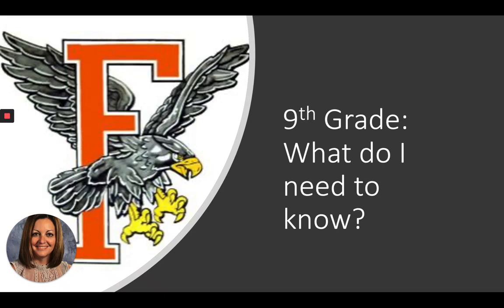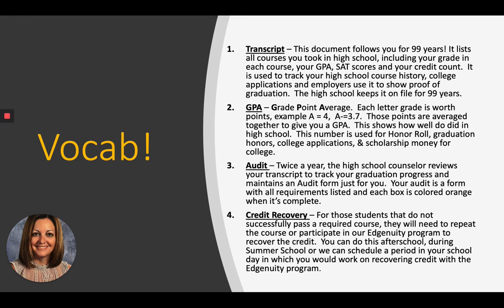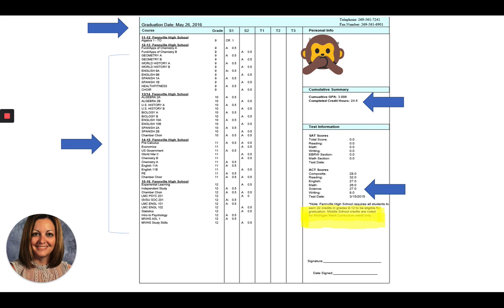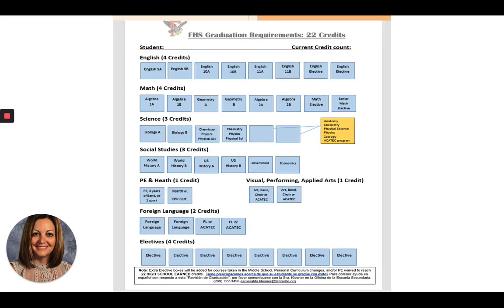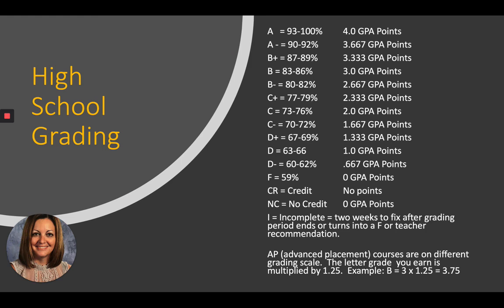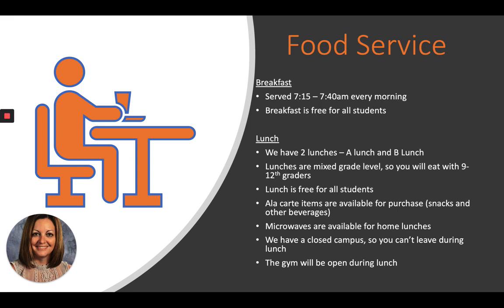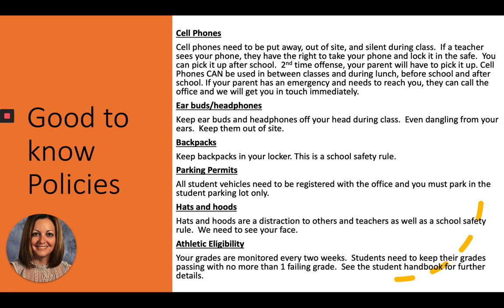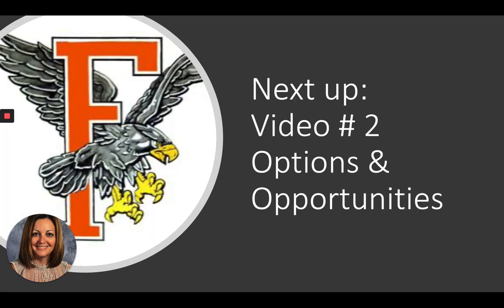8th Grade to FHS Transition Video #1 Terms, Policies, & Procedures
Use this to learn more about the operating procedures and policies at FHS.